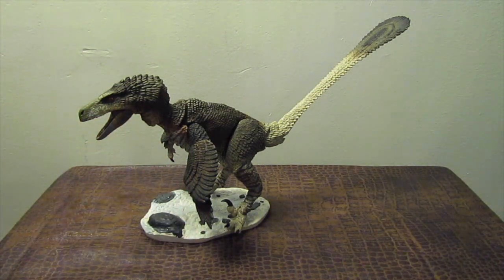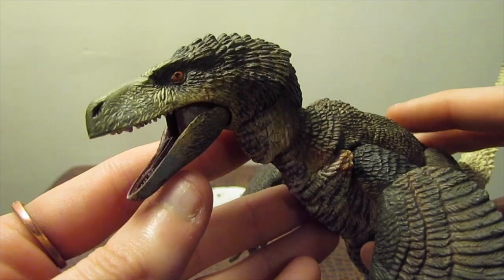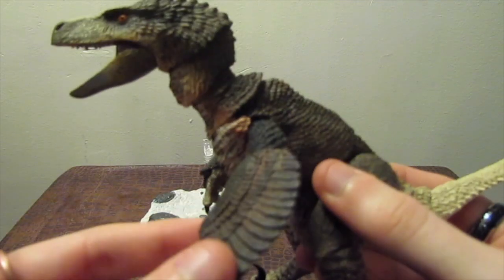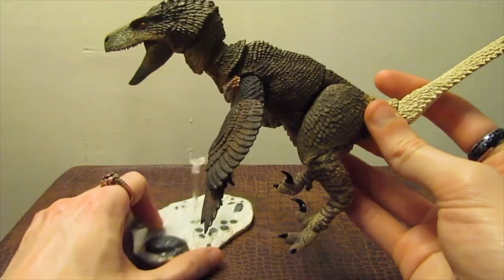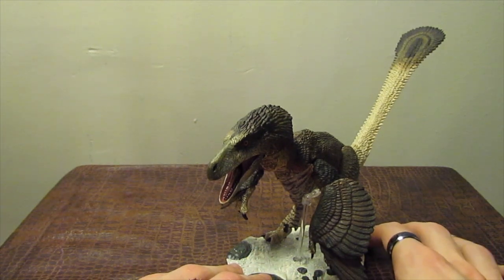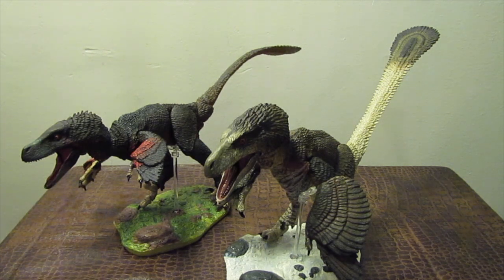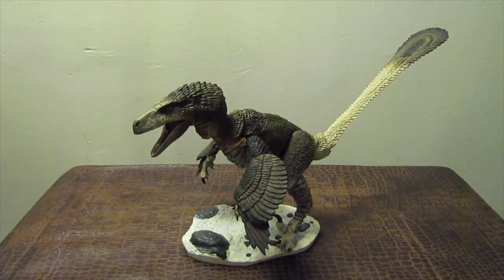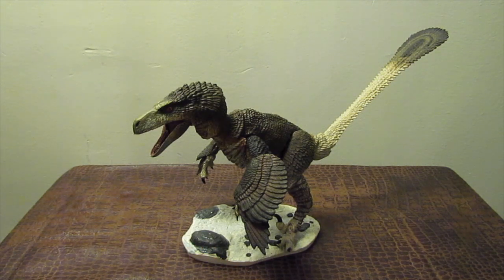Saberrex Reviews: Beasts of the Mesozoic- Dromaeosaurus albertensis- The Bone-Crushing Raptor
My fourth video review for the Beasts of the Mesozoic 1/6th Scale Raptors Action Figures, starring Dromaeosaurus albertensis.

For anyone wanting to check out Creative Beast Studio's Facebook Page for updates on the Beasts of the Mesozoic

For anyone wanting to check out Creative-Beast.com and purchasing one of these figures

For anyone wanting to check out the artwork of Jonathan Kuo (the artist who did the package illustrations)